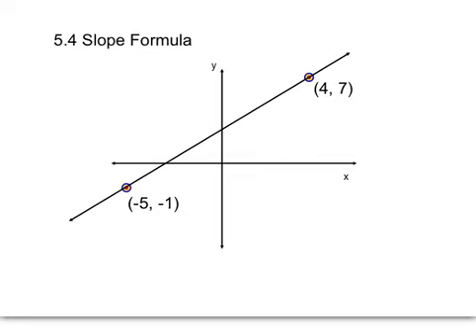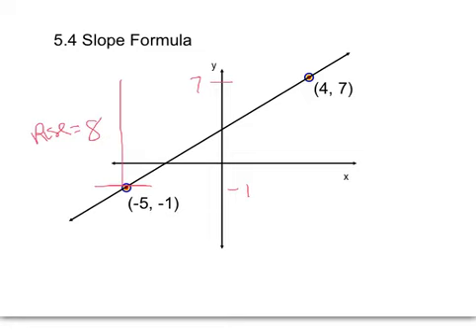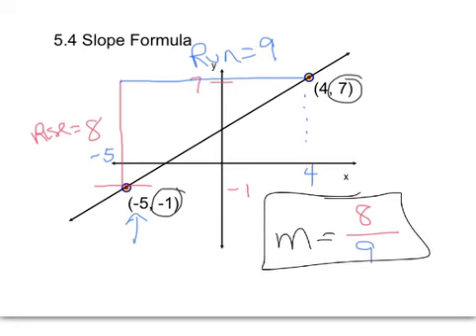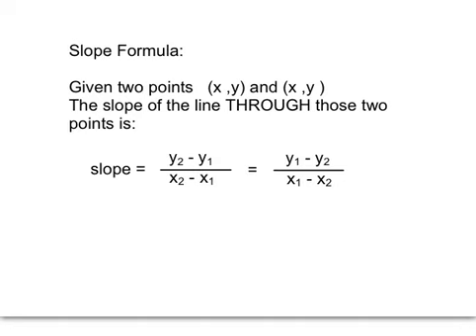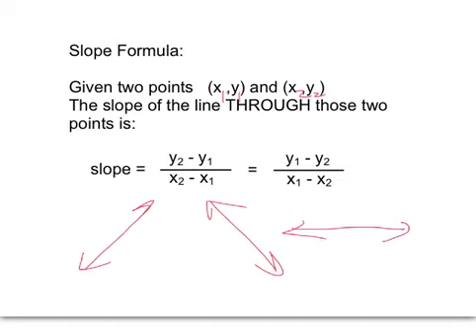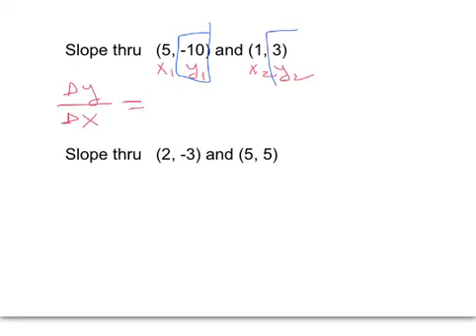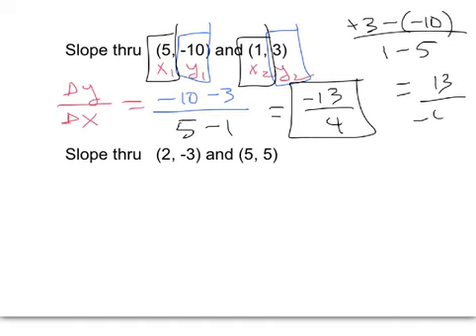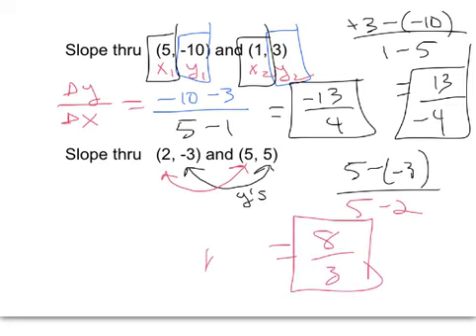Slope Formula: Finding the slope between two points (Algebra)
These are my Algebra class notes for finding slope between two points.  Hope it helps!